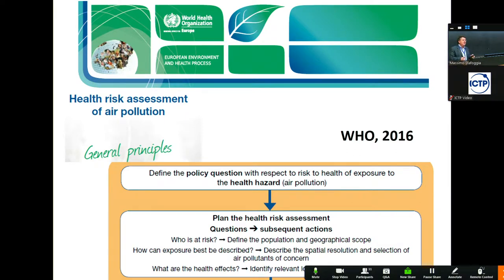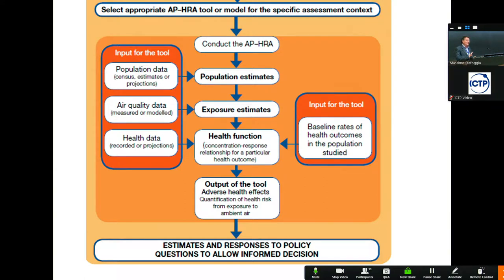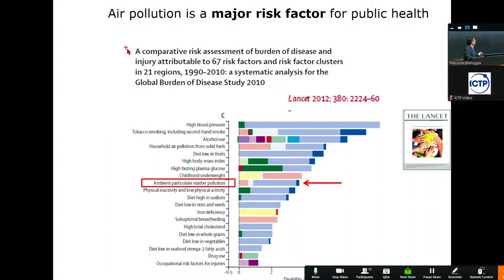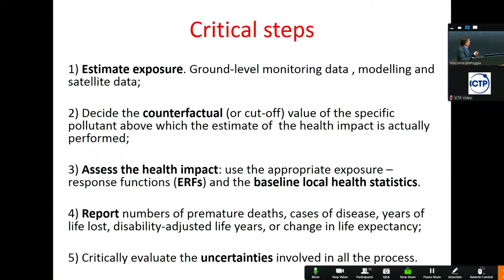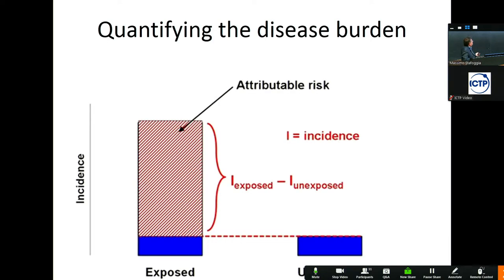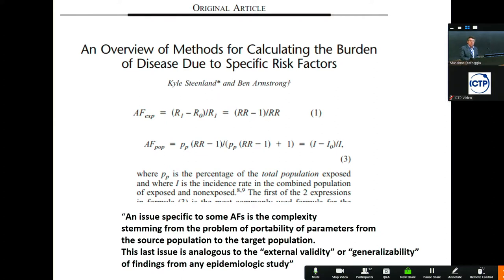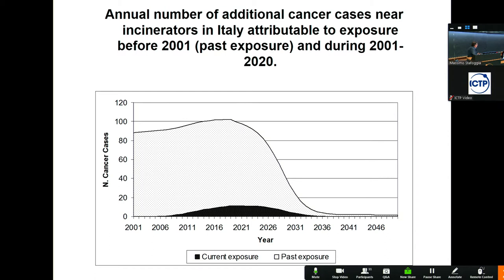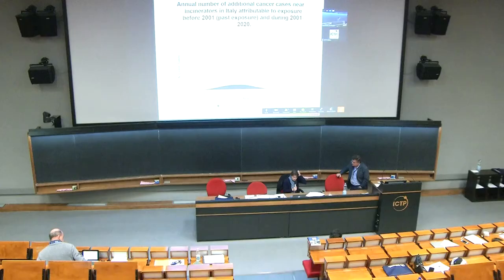Some historical remarks, current debate and key approaches of IEHIA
Speaker: Francesco Forastiere (Dep. of Epidemiology Lazio Reg. Health Service, Rome, Italy)

Integrated Environmental Health Impact Assessment (IEHIA) of Air Pollution and Climate Change in Mediterranean Areas

2018_04_24-11_45-smr3250